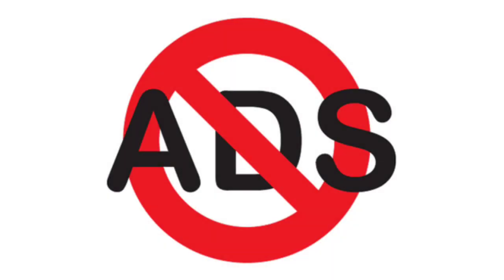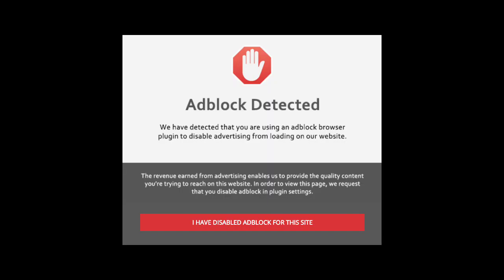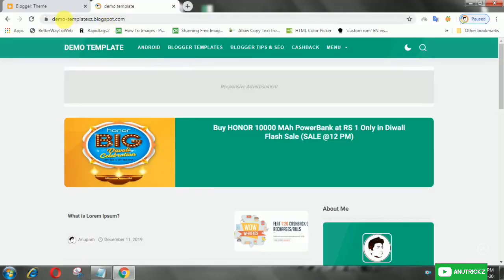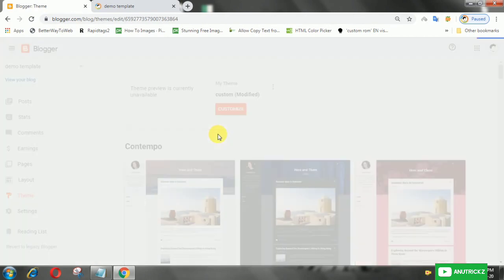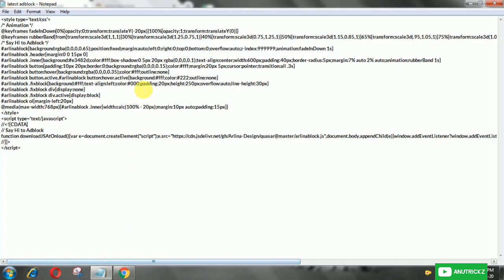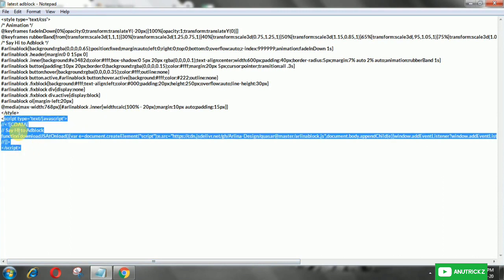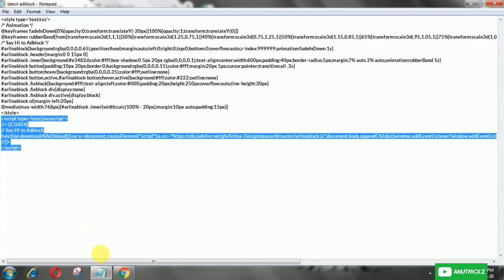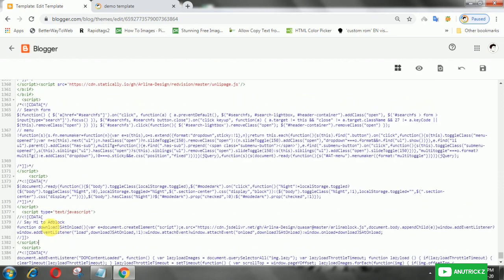How to install the latest anti adblock script on your blog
Anti Ad block Script For Blogger
The main aim of blogging is making money, when someone comes from nowhere and removes ads from your blogger blog by using ad blockers in browsers, we implement add blockers to make their ad blocking plugins not to work on your blogger website. Its easy to implement that, you will notice some increase in your revenue since most people using the internet prefer using ad blockers and now in your website, they will have to see them since they will not be blocked.

Messenger - m.me/Anutrickz

◼️ Tag

©️AnuTrickz